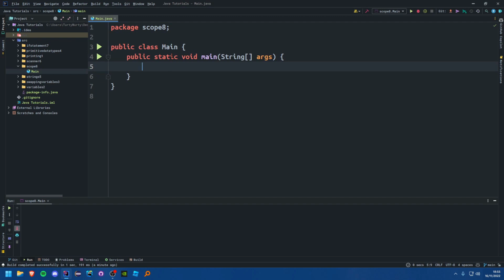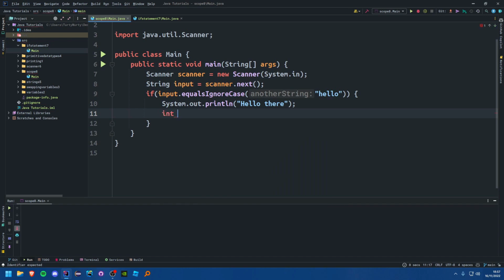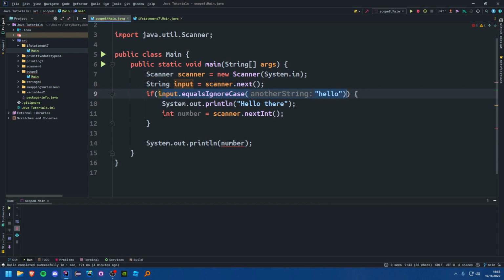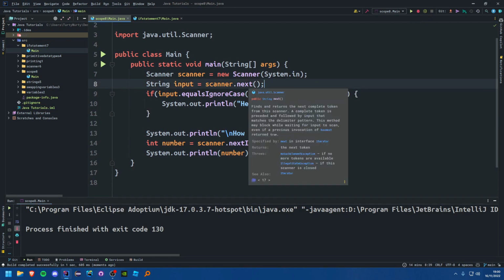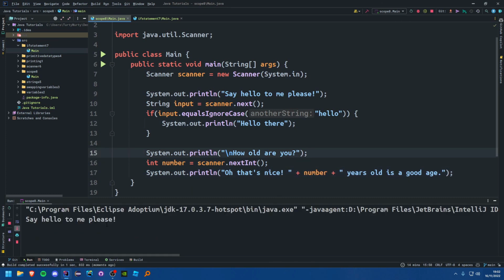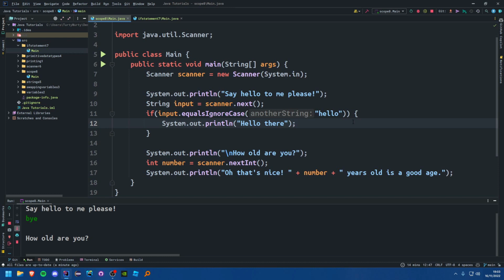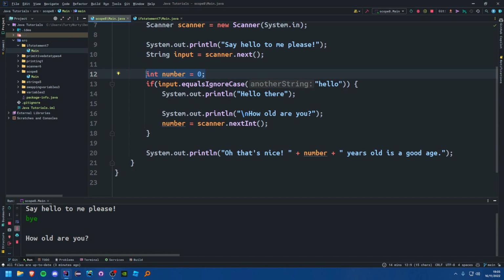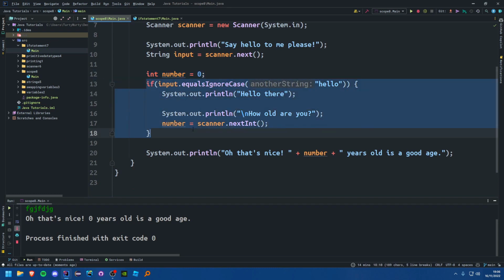Java Tutorial #10 - Scope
In this tutorial I explain what scope is and how it works within the Java programming language. In the next tutorial we will be continuing if statements by doing else-if and else.